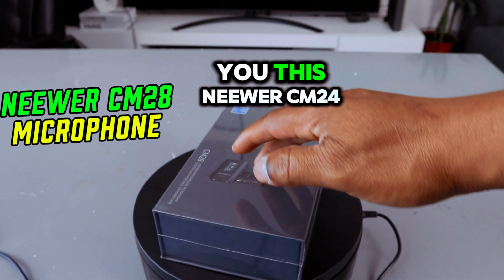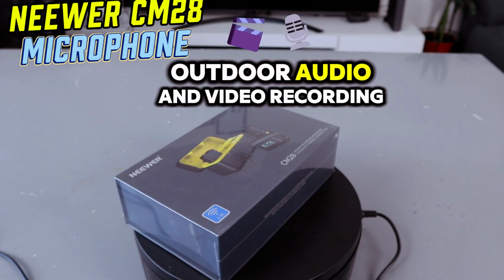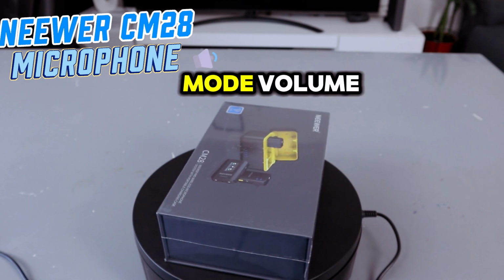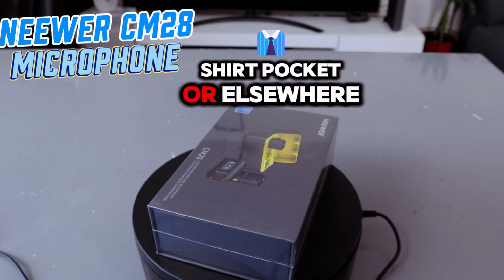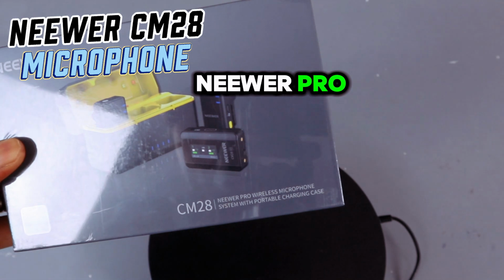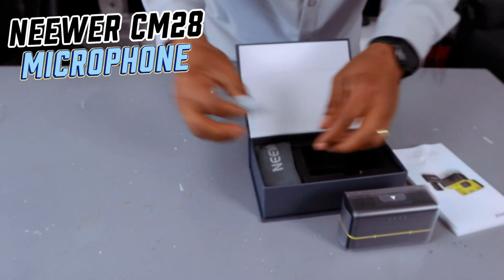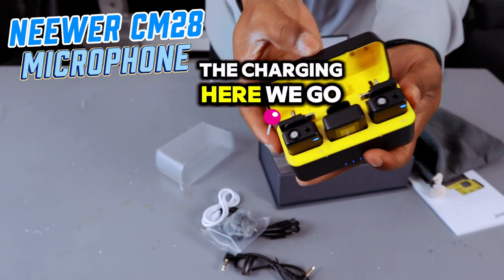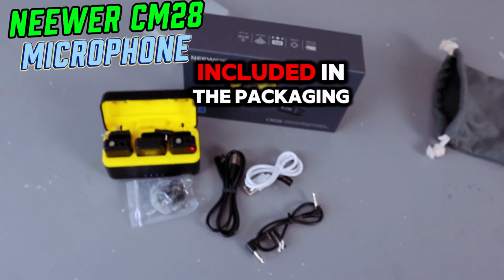Neewer CM28 Wireless Mic Unboxing & Review | iPhone/Android/PC Compatible + 9hr Recorder!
The NEEWER CM28 is a compact wireless clip-on lapel microphone kit that includes two transmitters (TX) and one receiver (RX). Once fully charged, the transmitters can function for 9 hours, while the receiver can operate for 8 hours, making them perfect for outdoor audio and video recording, stage performances, vlogging, podcasting, interviews, and live streaming. They can be recharged twice in just 1.5 hours each time using the provided protective charging case. Both the receiver and transmitters are equipped with a 3.5mm audio jack for real-time monitoring.